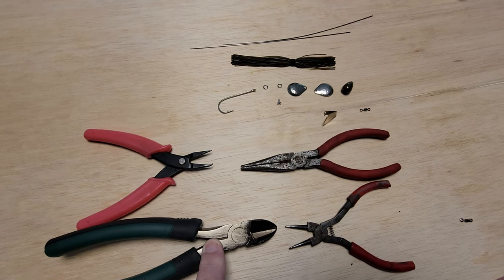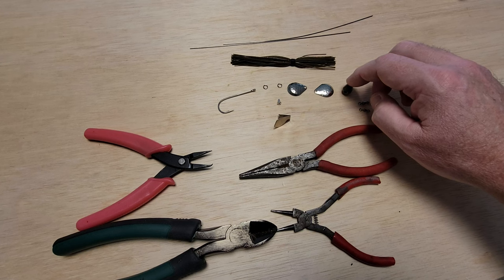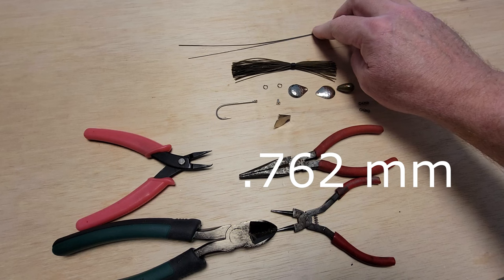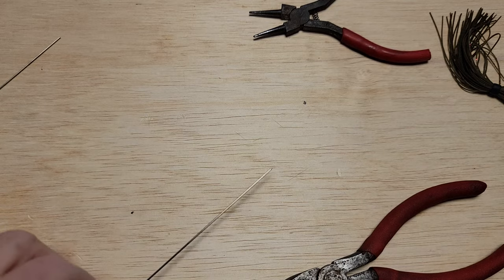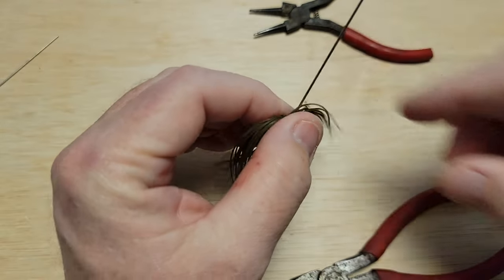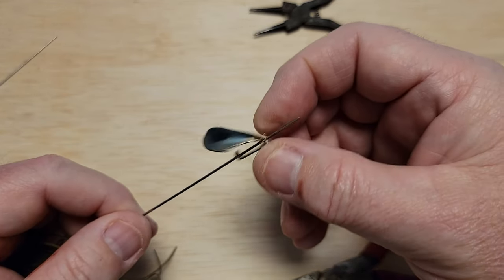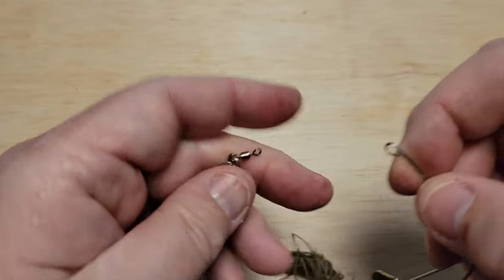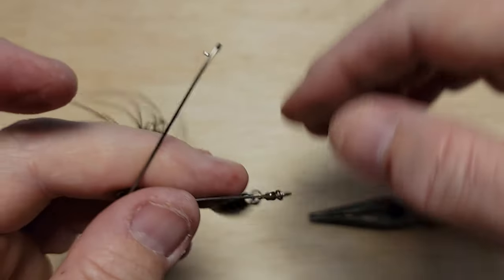No one has made this lure until now!!!!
Making another lure for my 1000 subscriber giveaway and I am completely confident no one has ever made it before!